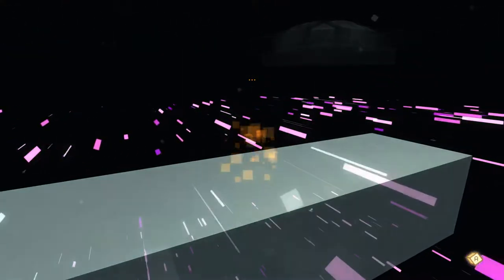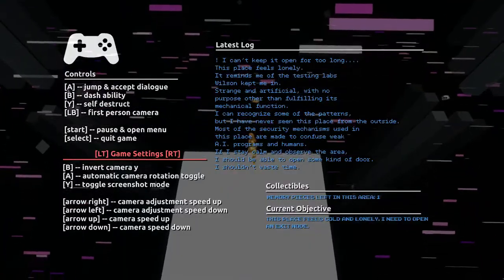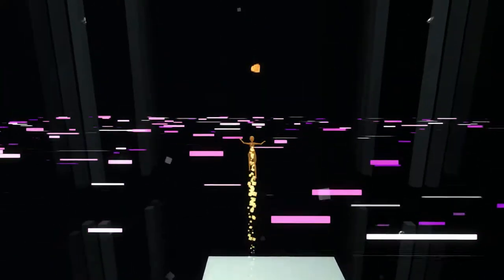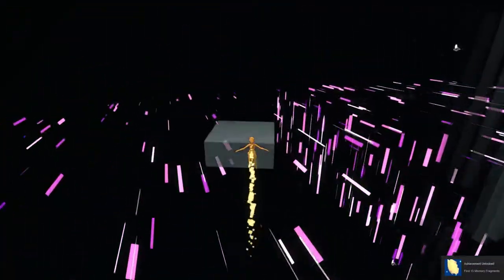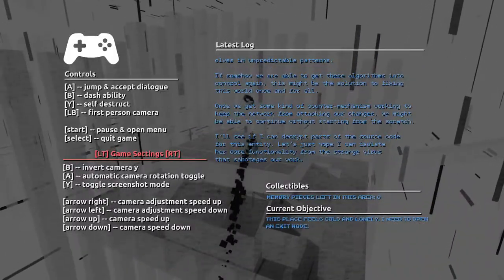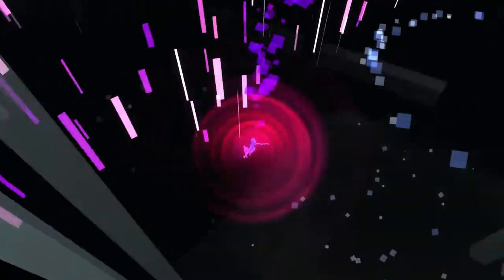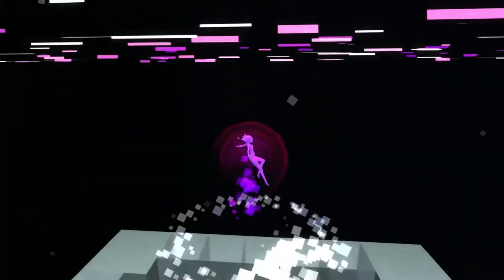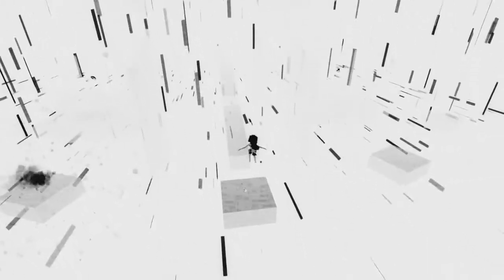Let's Play Fumiko (7): Purple laser hell puzzle